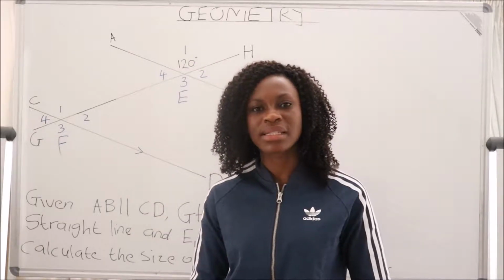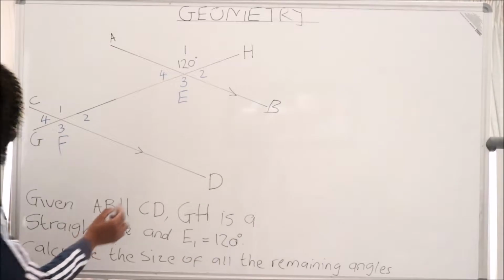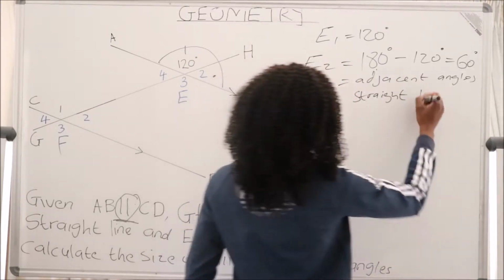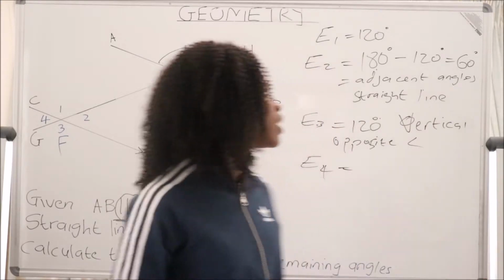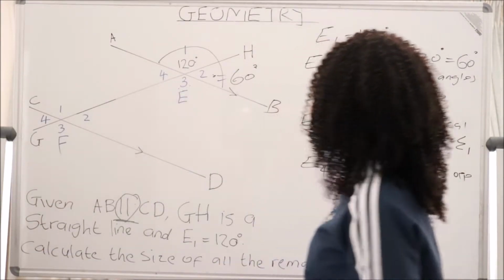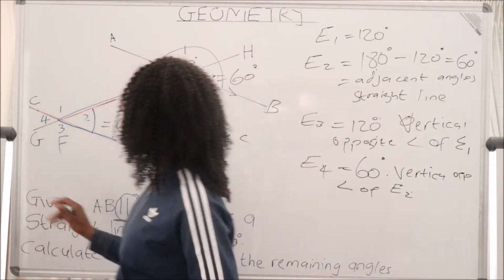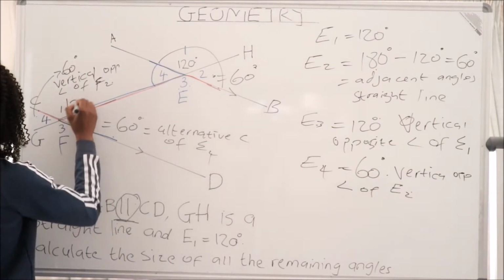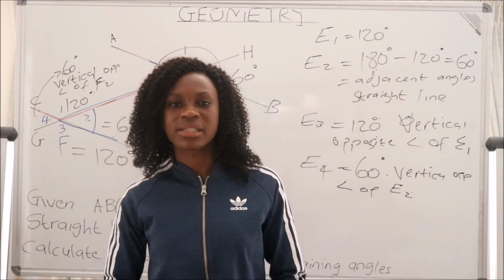Solving Examples in Geometry | Lesson 114